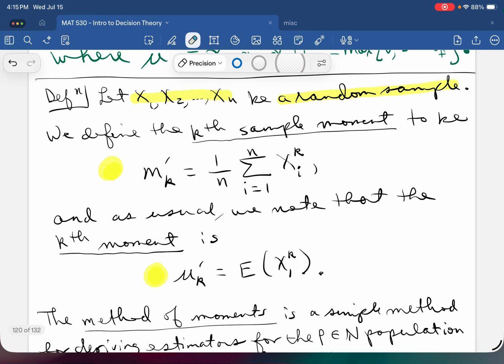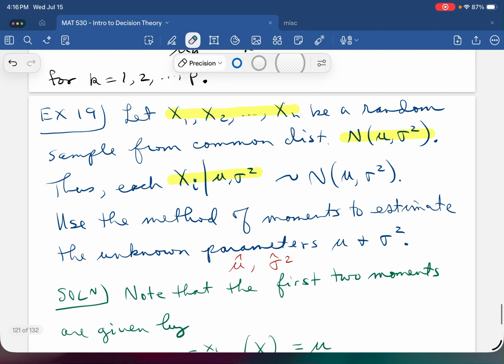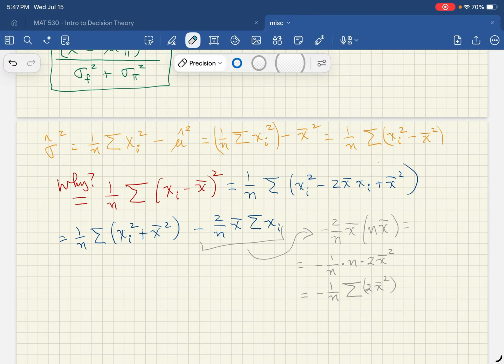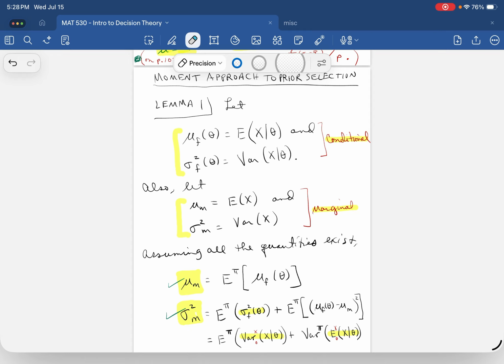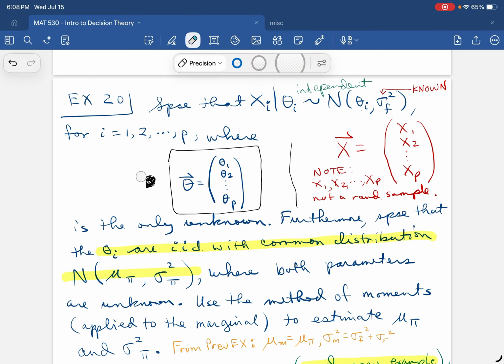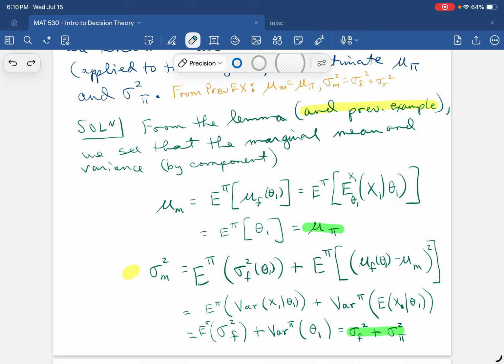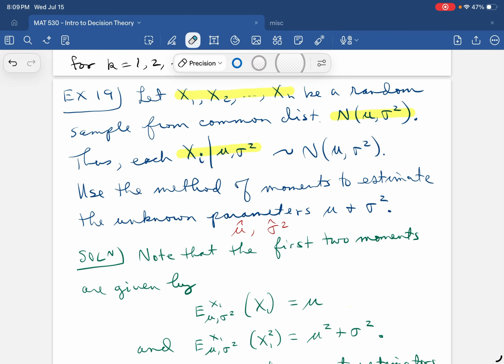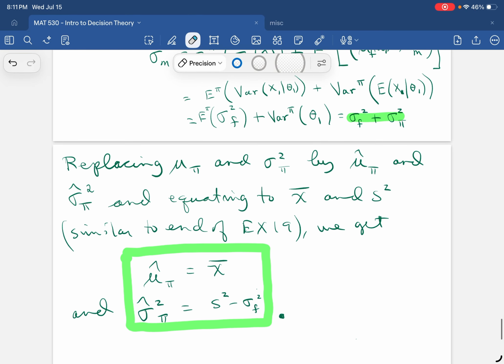MAT 530 Moment Approach to Prior Selection